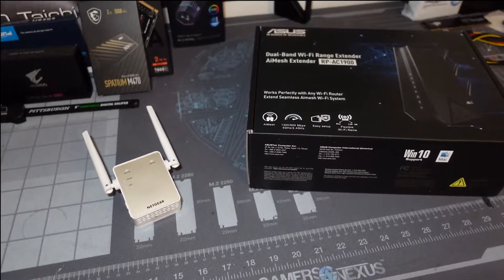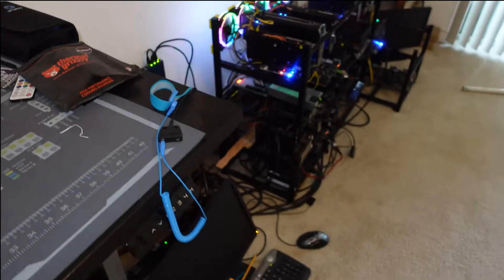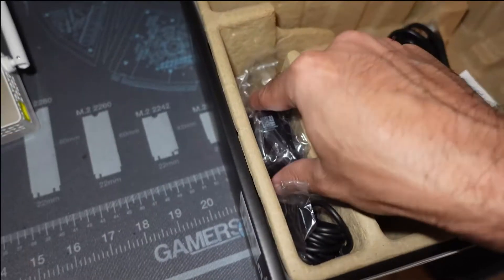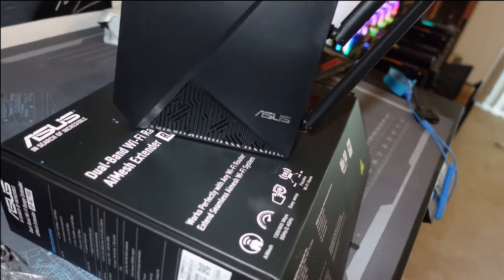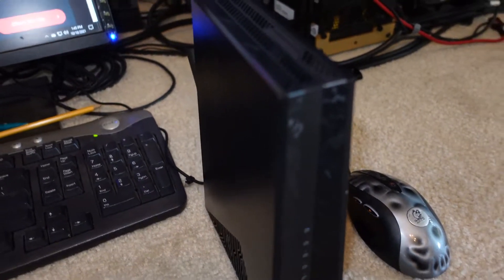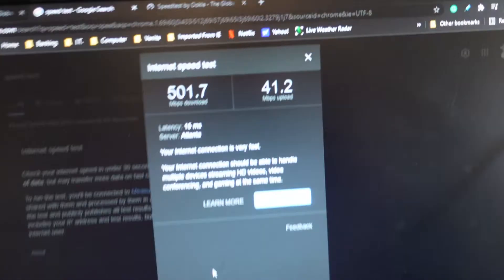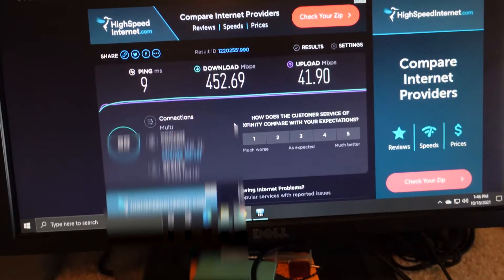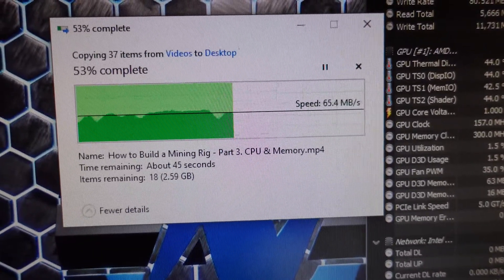Asus RP AC1900 Wifi Extender - Getting Wired connection to NAS & Rigs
Asus RP-AC1900 is a powerful Wifi Extender, that can act as an Access point, or Wifi Extender, and it supports Wifi6. It is very easy to set up thanks to Asus AI Mesh. I needed this Device to connect up my NAS and rigs, to prevent WIFE AGGRO, with the ethernet cable from running through the family room. I was surprised with the performance difference compared to the smaller Netgear one I had before. My reason for sharing this experience is to show there are other ways to get a wired connection when it is not physically possible to run a wire to that location.
Check out the Amazon link below to pick up one of these and Take care.

Asus RP AC1900 Wifi Extender: